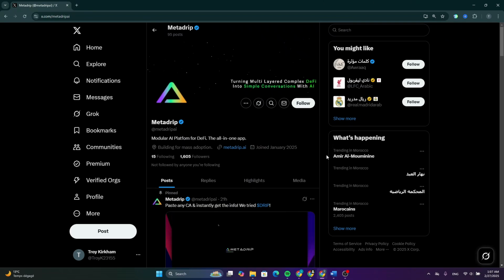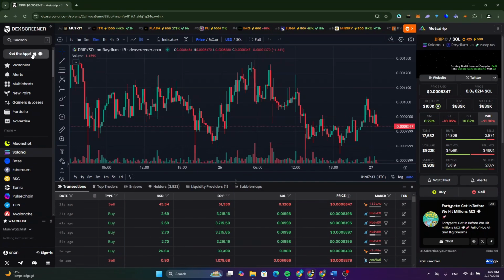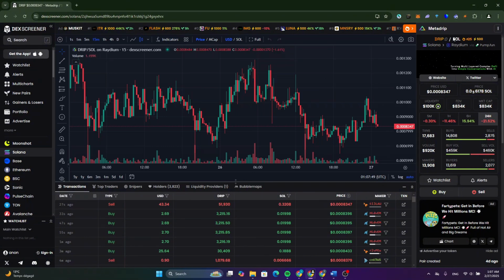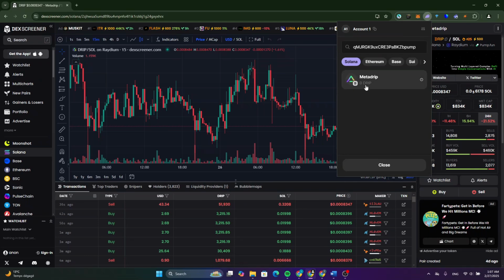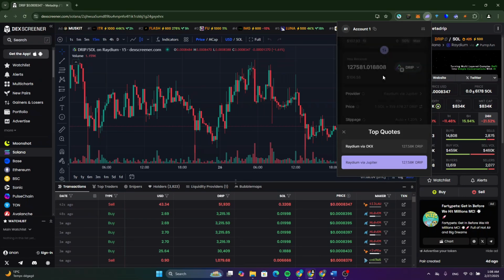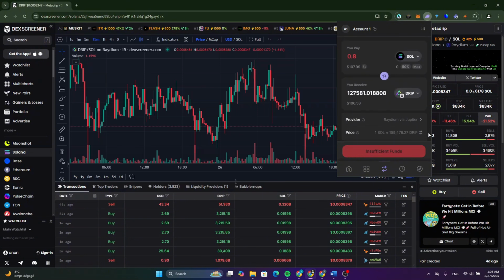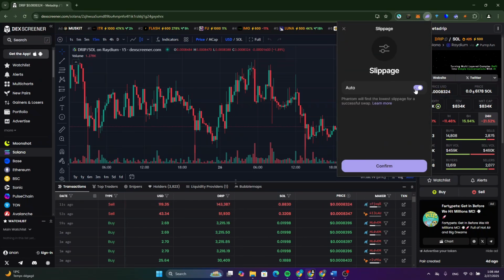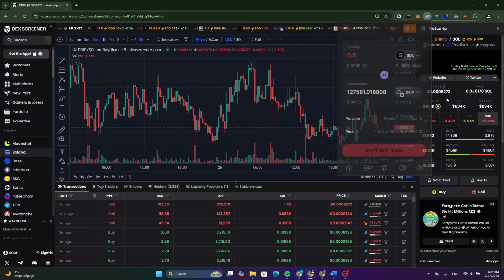How To BUY $DRIP – Metadrip TOKEN CRYPTO COIN IN 60 SECONDS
Learn How To BUY $DRIP – Metadrip TOKEN CRYPTO COIN . This video will cover everything that you need to know and help you solve your problem quickly.
Stay till the end of the video to find out How To BUY $DRIP – Metadrip TOKEN CRYPTO COIN.

Did you learn How To BUY $DRIP – Metadrip TOKEN CRYPTO COIN ?

Do you want to see another video about How To BUY $DRIP – Metadrip TOKEN CRYPTO COIN ?

Did you enjoy How To BUY $DRIP – Metadrip TOKEN CRYPTO COIN ?